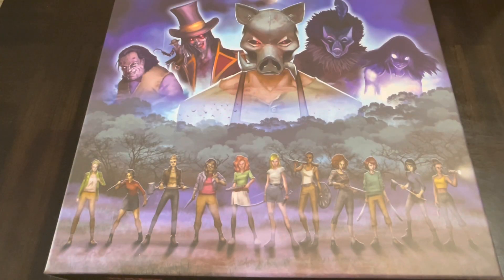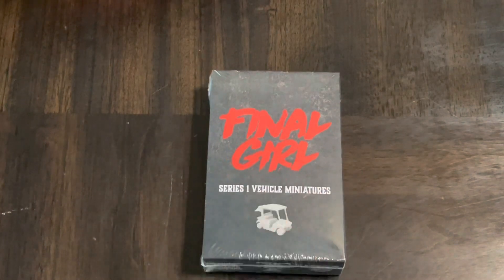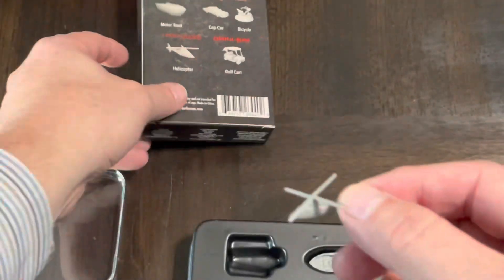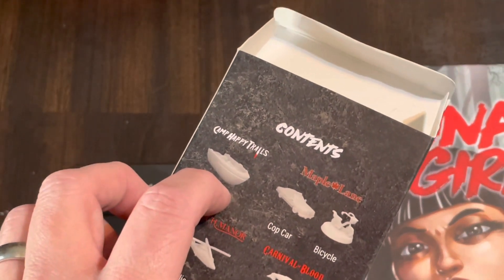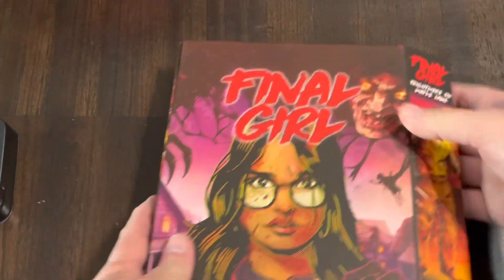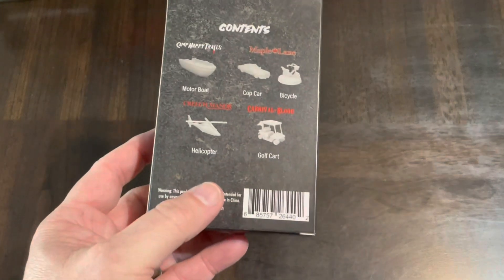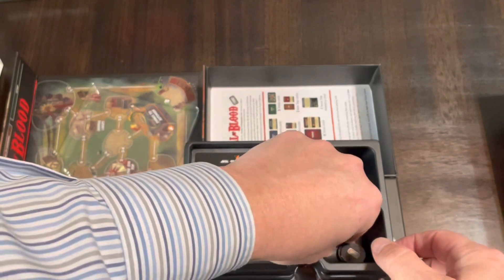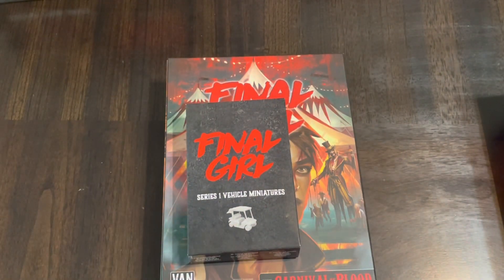Sanctuary Sunday - Final Girl Series 1Vehicle Miniatures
Time to seek Sanctuary . . . fastest way is to use a vehicle, so let's unbox Final Girl Series 1Vehicle Miniatures . . .